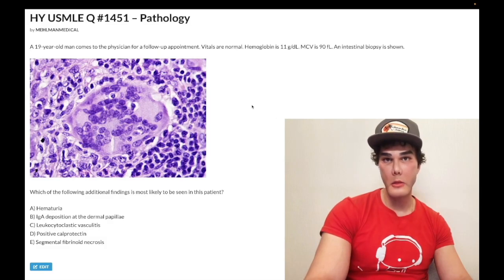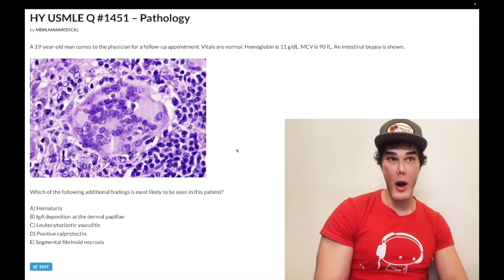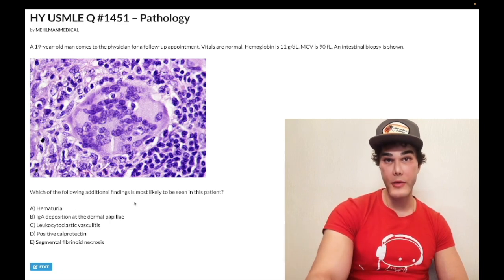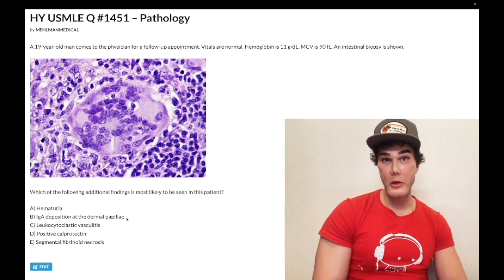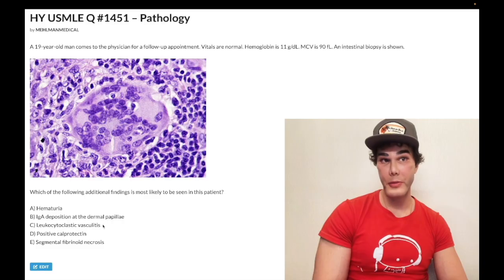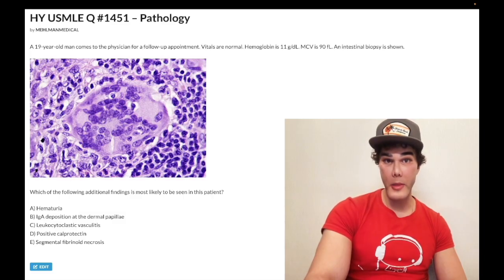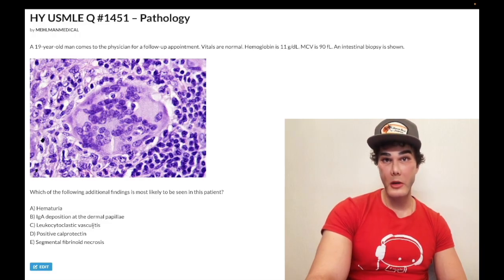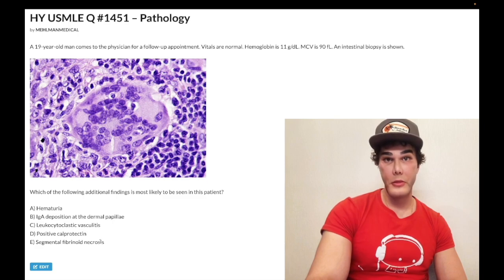HY USMLE Q #1451 – Pathology